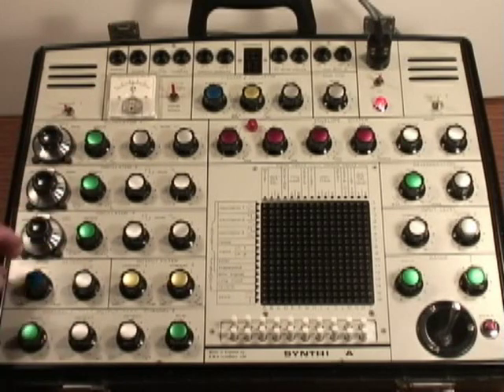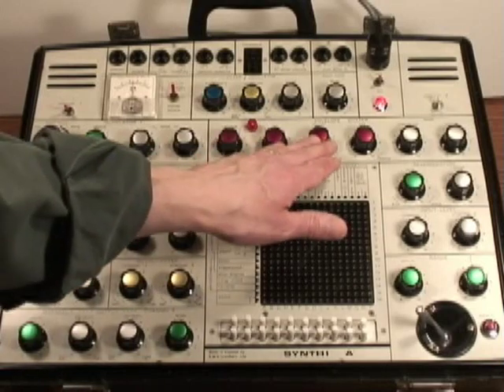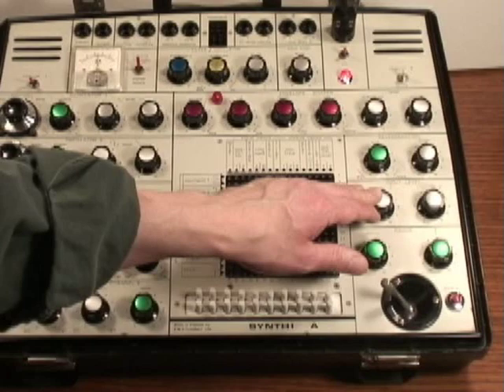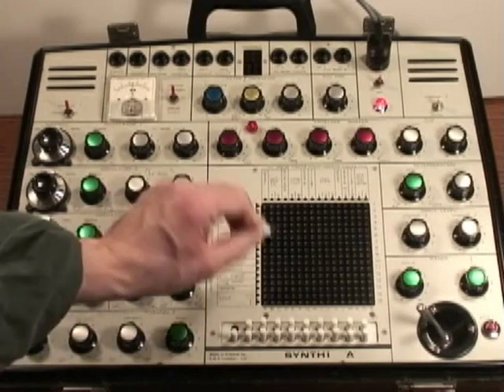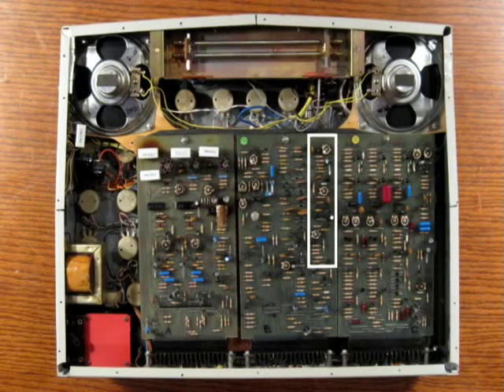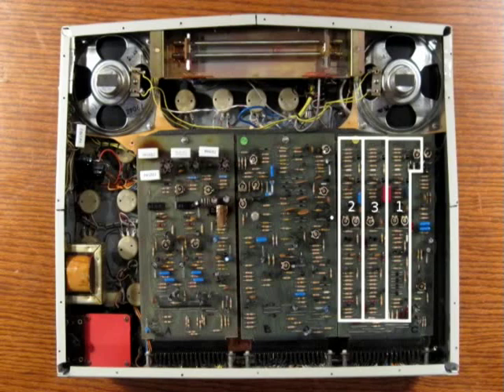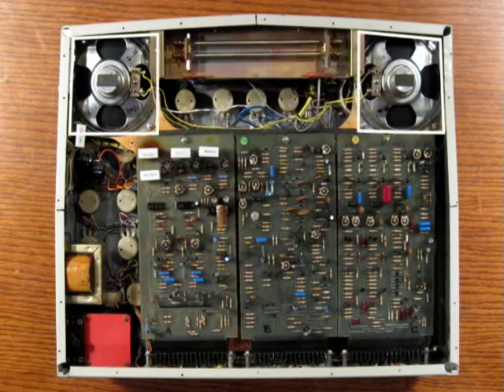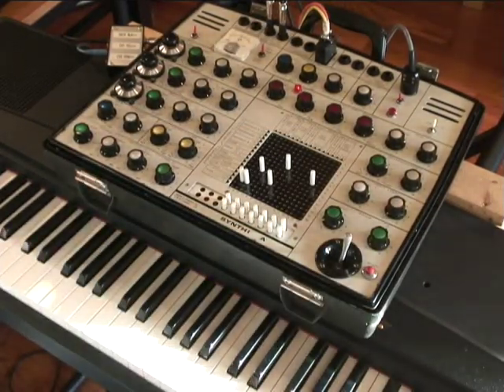EMS Synthi Technical Overview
Technical overview of the EMS Synthi.